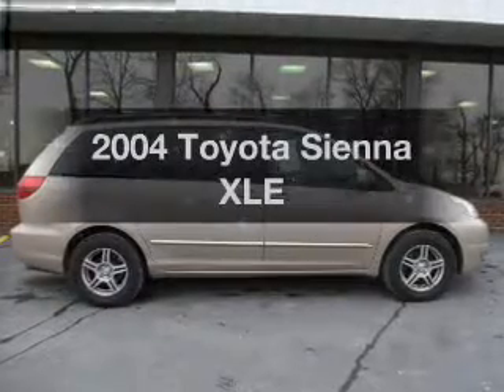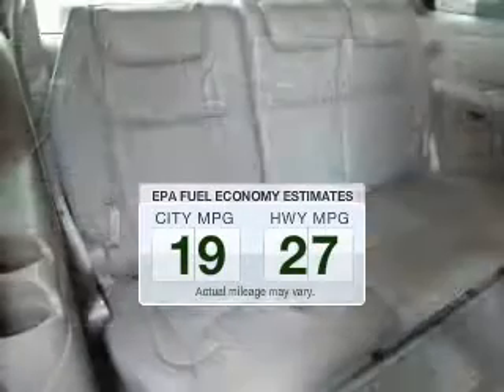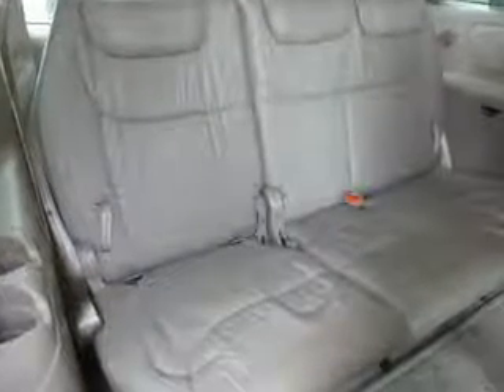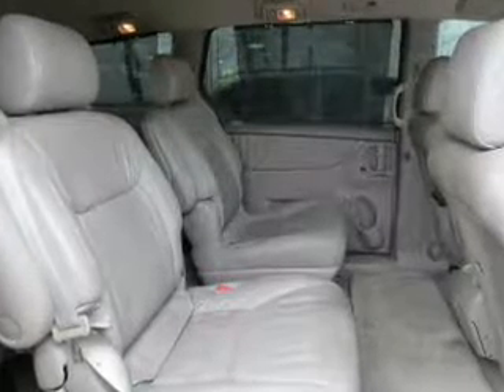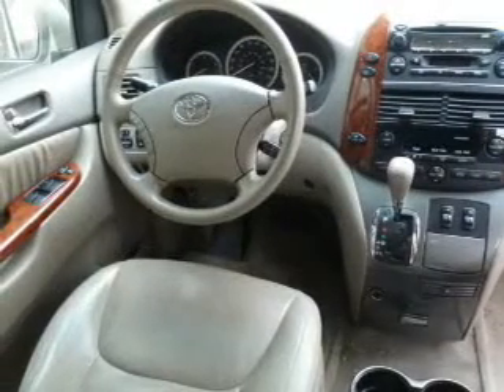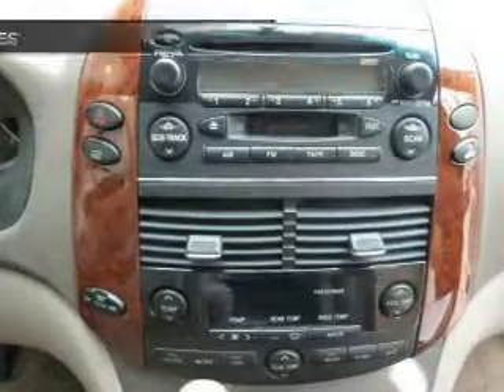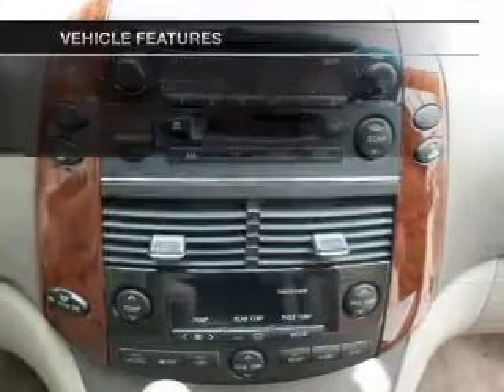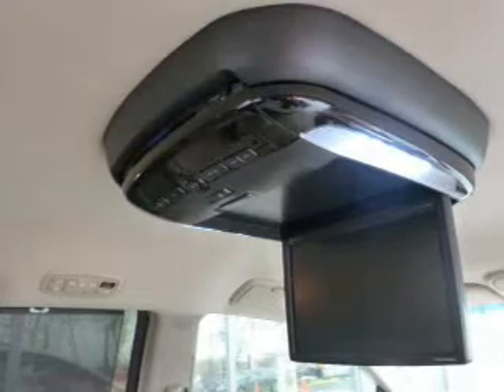2004 Toyota Sienna - Easton PA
Phone:
Year: 2004
Make: Toyota
Model: Sienna
Trim: XLE
Engine: 3.3 liter 6 cylinder 24 valve MPFI DOHC
Transmission: 5-Speed Automatic
Color: Desert Sand Mica
Mileage: 106654
Address:
3810 Hecktown Rd.Route 33
Route 33